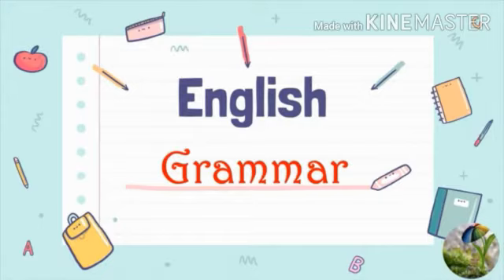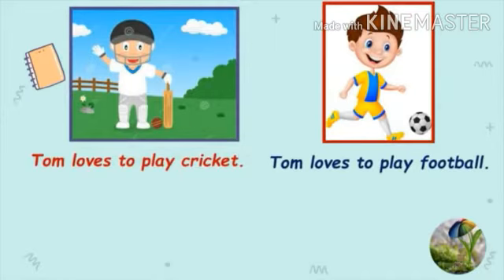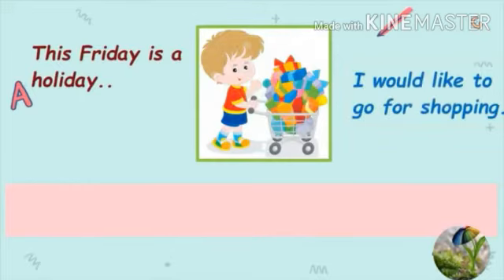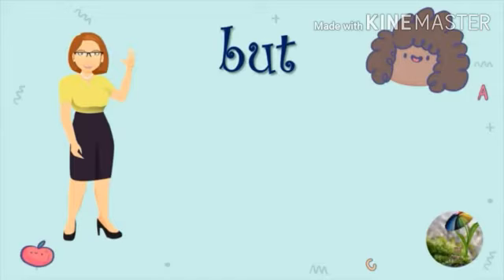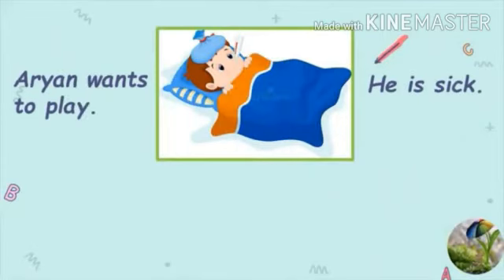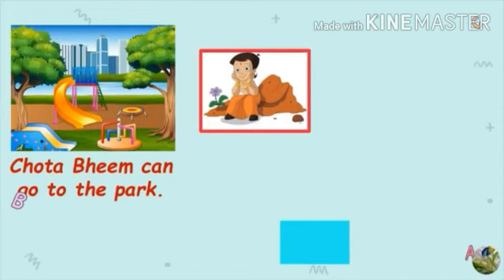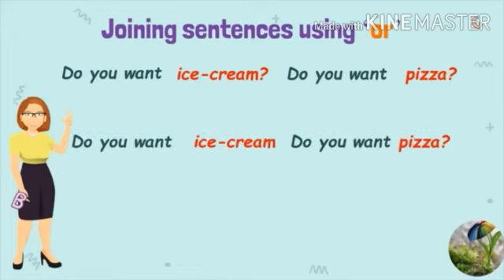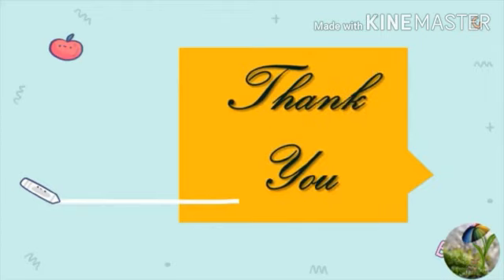English Grammar Topic - Conjunction Class 3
Video from Sujita